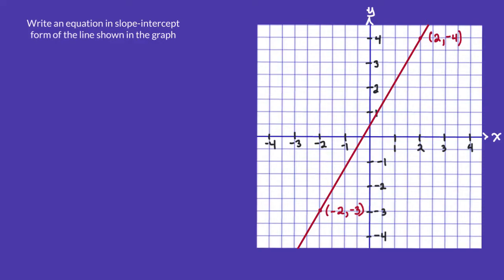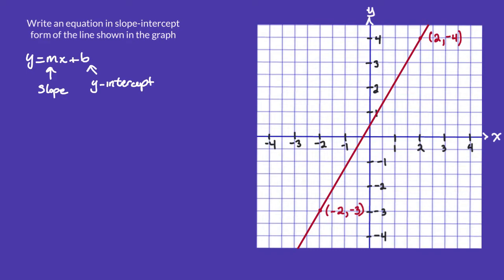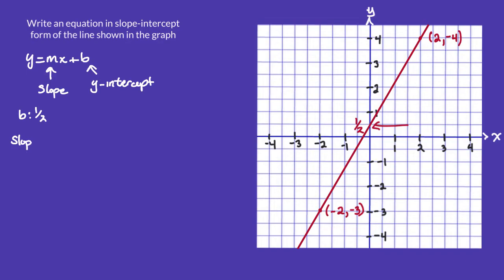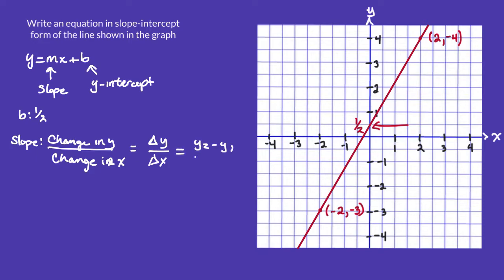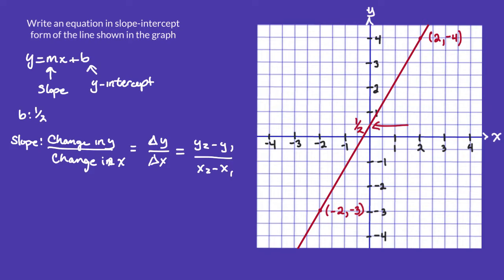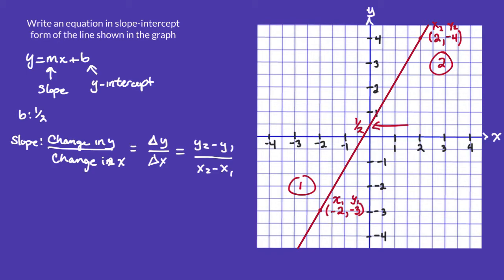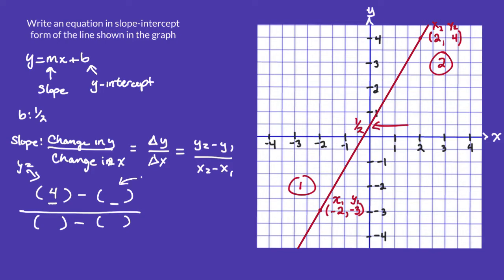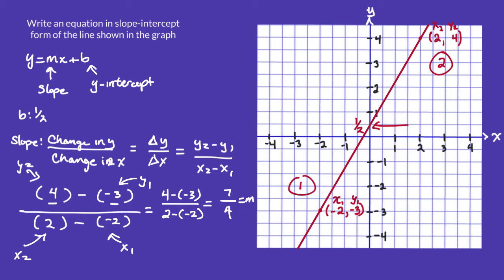Reteach Learning | How to write an equation in slope-intercept form given a graph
In this video: Let’s learn how to write an equation in slope intercept form given a graph. If you are given two points, or a point and the slope, you can write the equation as well using information from this video!